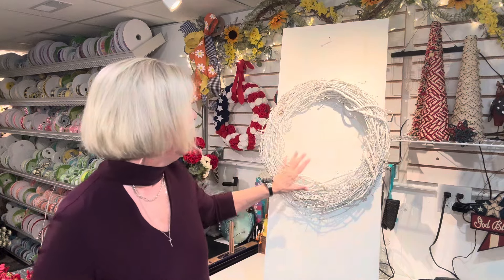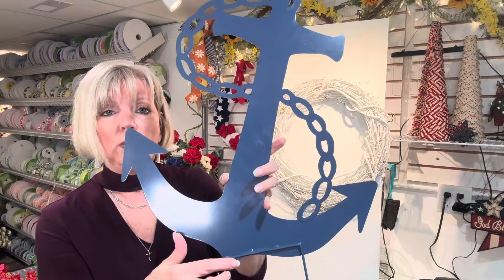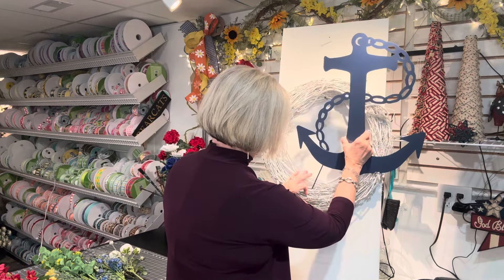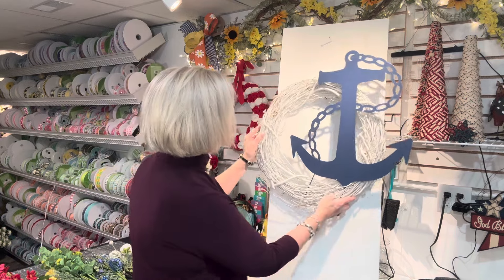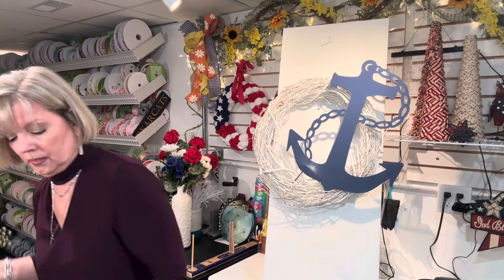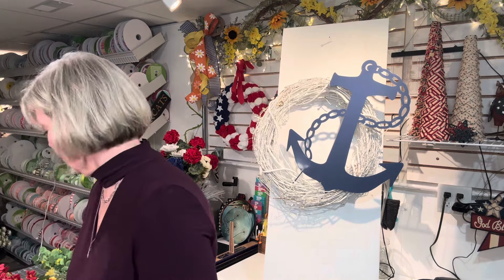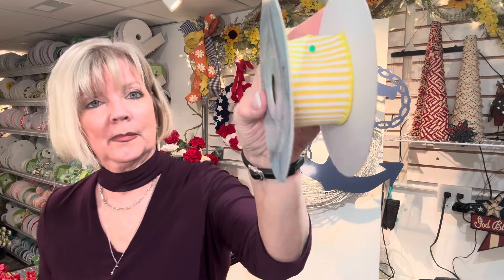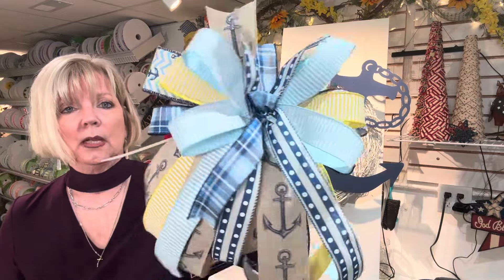Nautical Design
20” white grapevine base
20” blue metal anchor
Large wired bow
Artificial greenery and flowers
Hot glue
Zip ties

Shopdordesigns.com